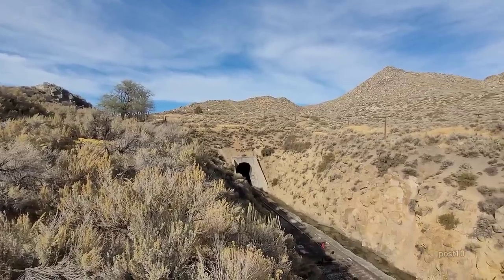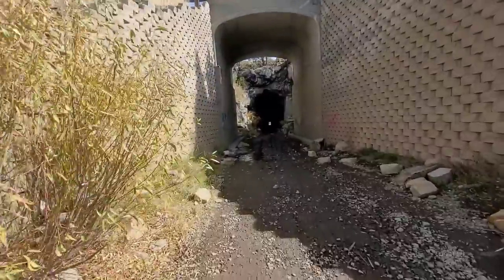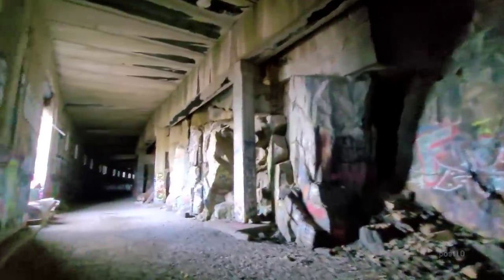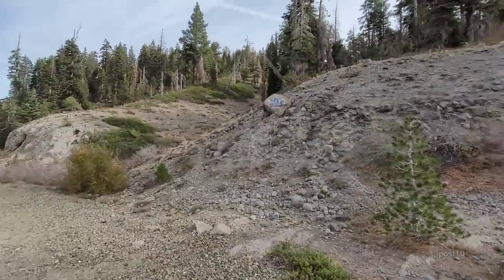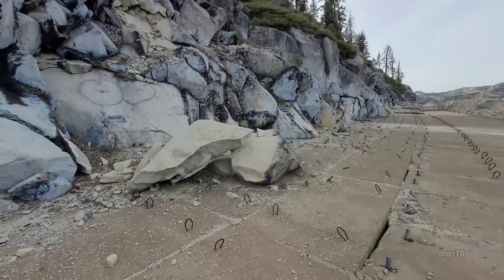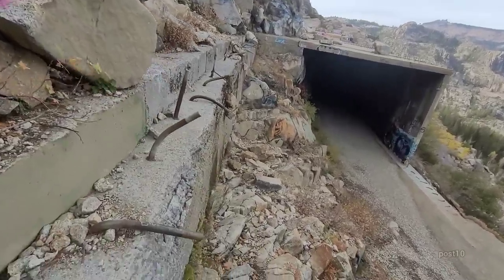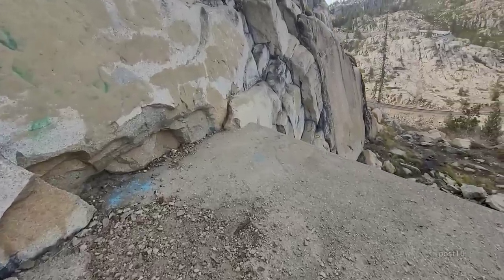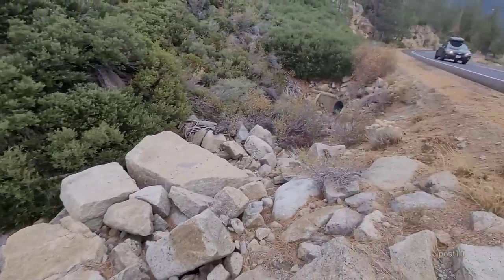Donner Pass Railroad Tunnels And Avalanche Snow Sheds Abandoned Since 1993